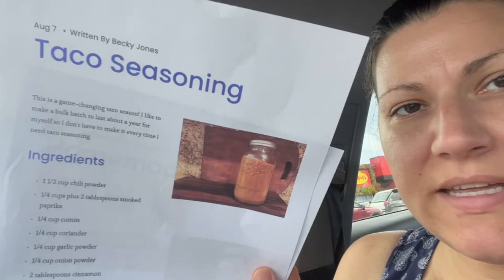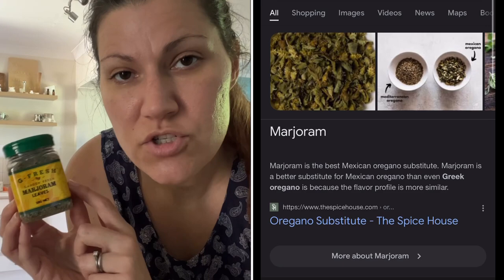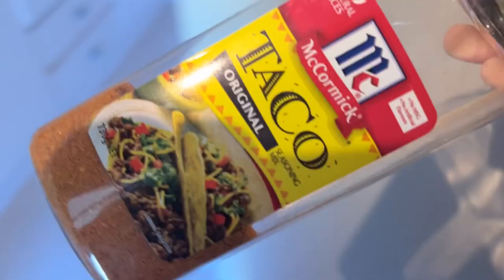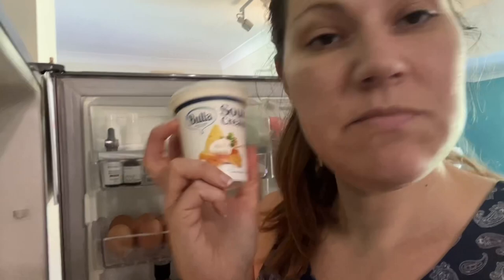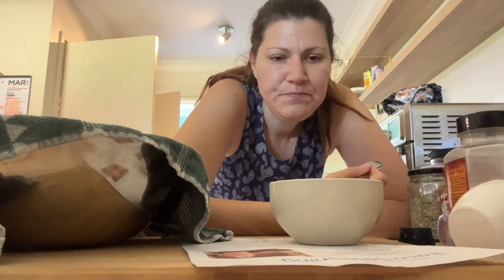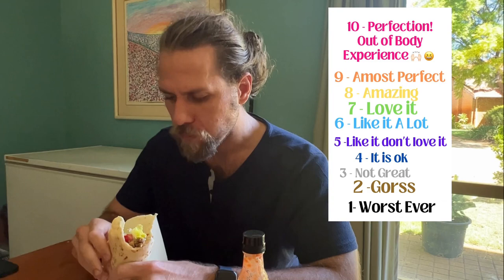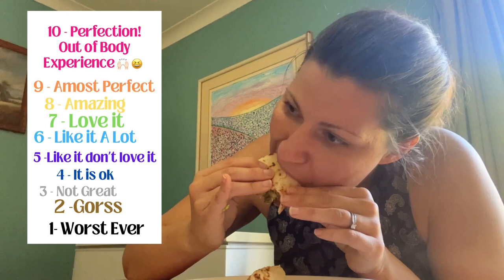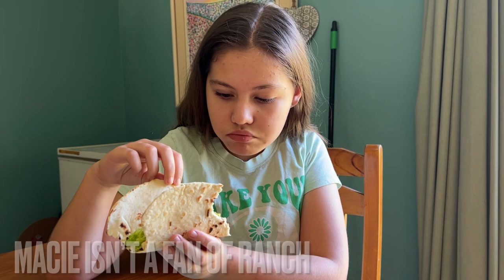Making Acre Homestead’s HOMEMADE RANCH & TACO SEASONING 🍶🍶🍶🍶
Hi Friends!
Thank you for spending your time with me as I try Becky’s (From Acre Homestead’s Channel) Ranch Powder & Taco Seasoning. I’ve been wanting to try them out for a while but struggled to find buttermilk powder. Thanks to my Mother back home I was able to source it!

Big THANKS to Becky over at @AcreHomestead for sharing such awesome content! You’ve inspired me more than you know! 🫶🏻👩🏼‍🌾🌱 Thank you from the bottom of my heart!